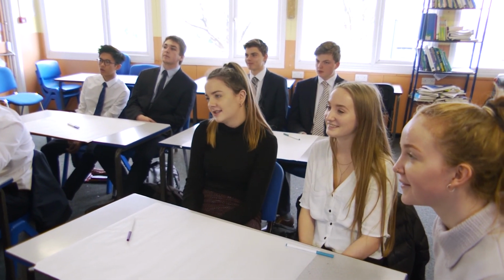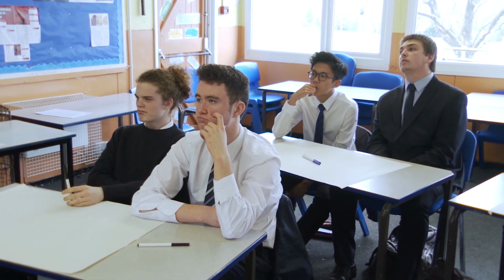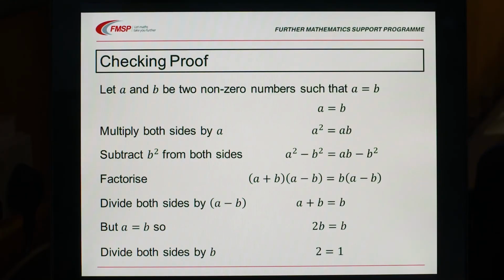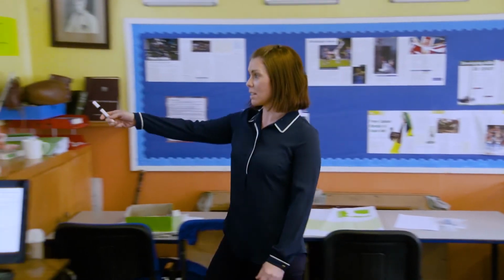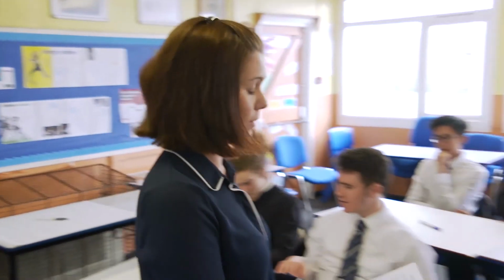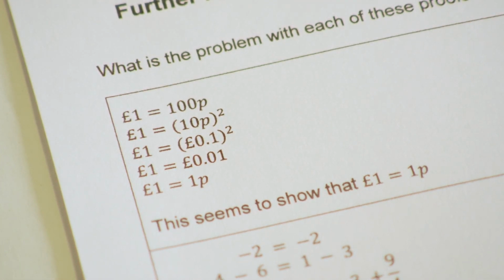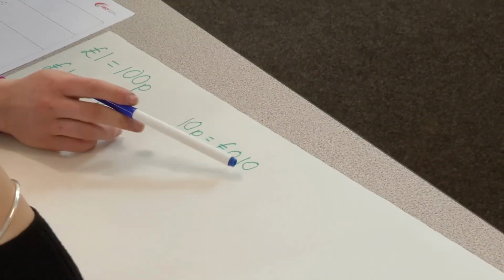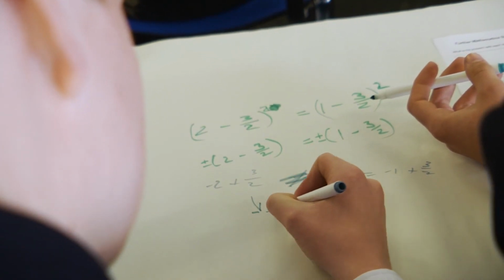Checking proof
This is video 5 in a series of 5 PD Videos on reasoning and proof in A level Mathematics and Further Mathematics.